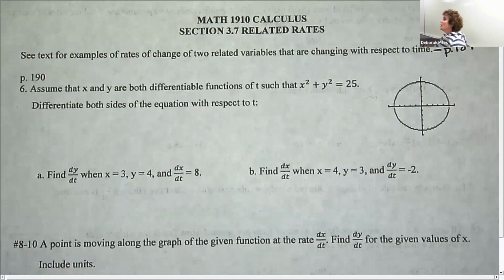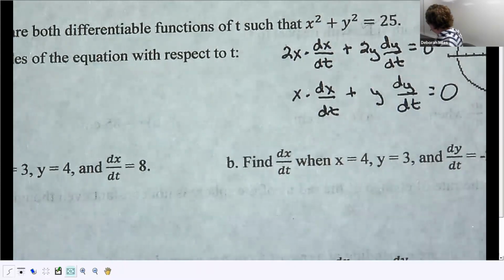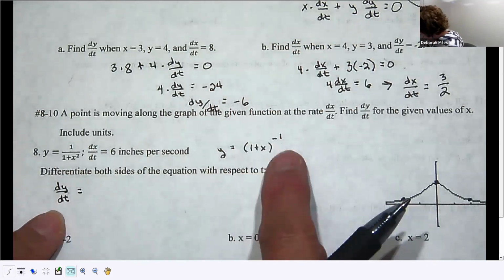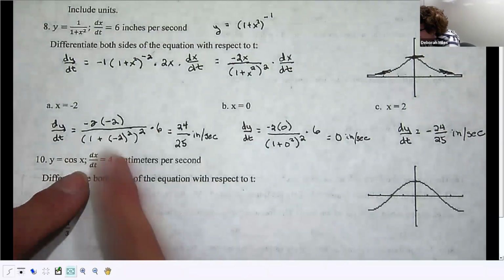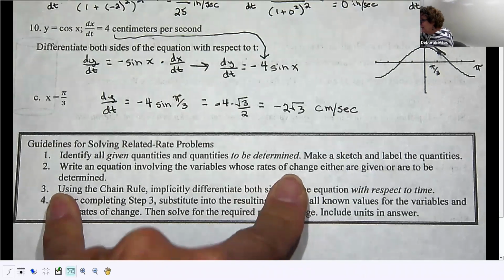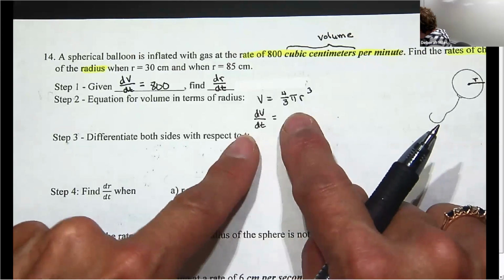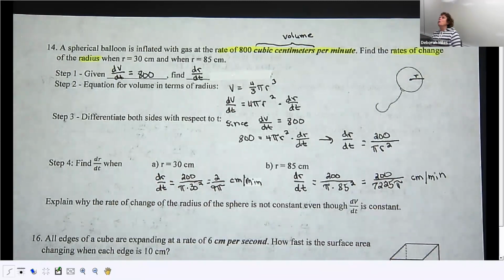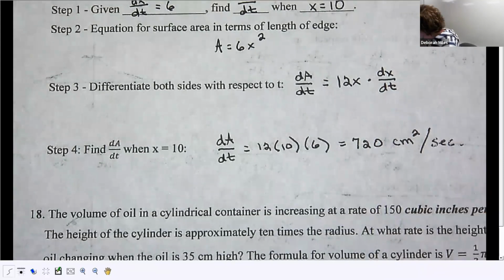MATH 1910 Section 3.7 Day 1